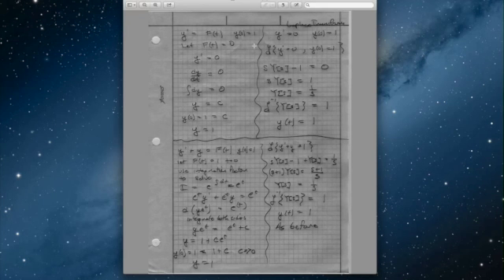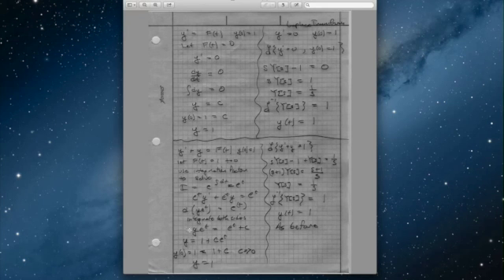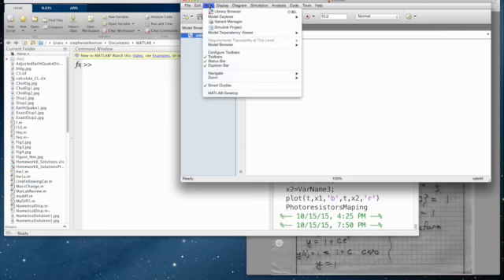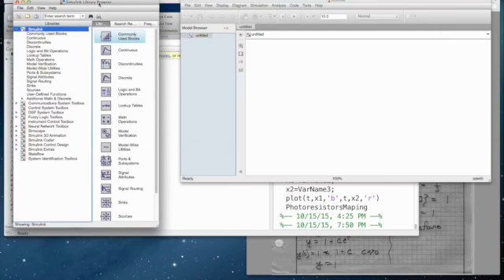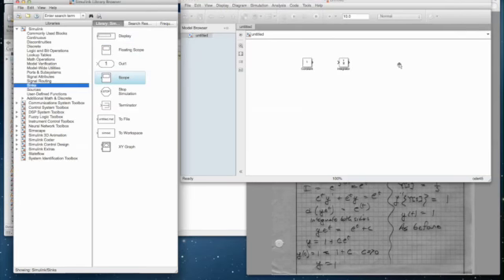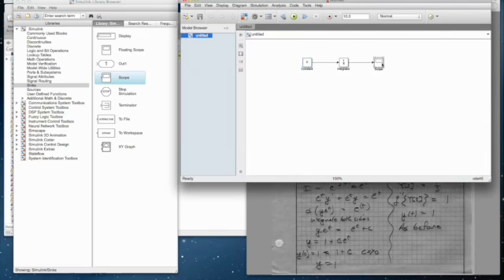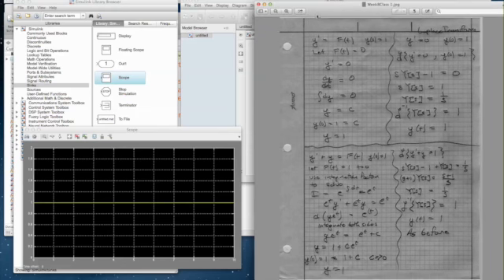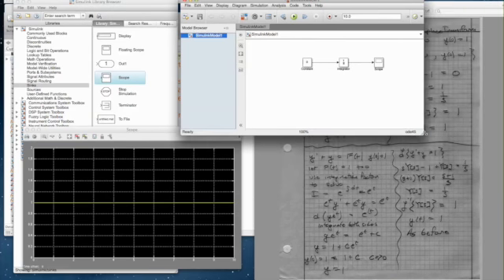Mechatronics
Solve a Simple ODE with Simulink